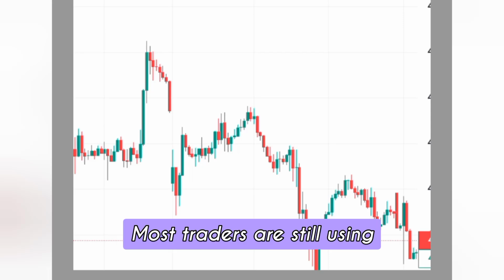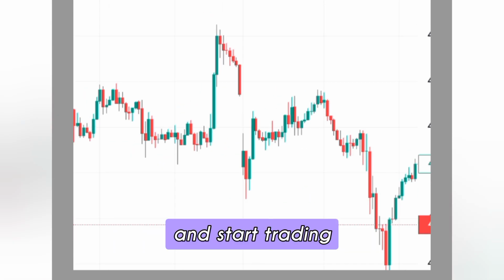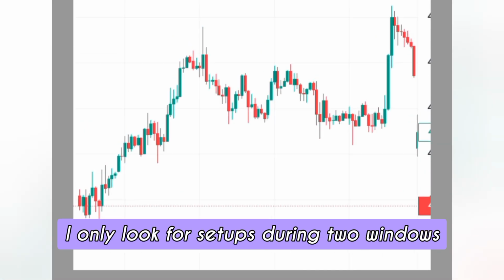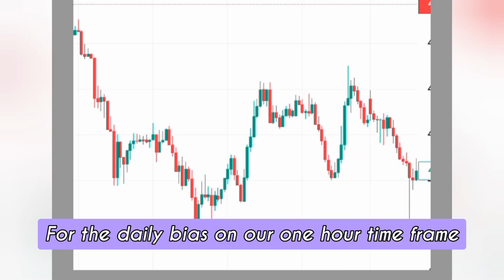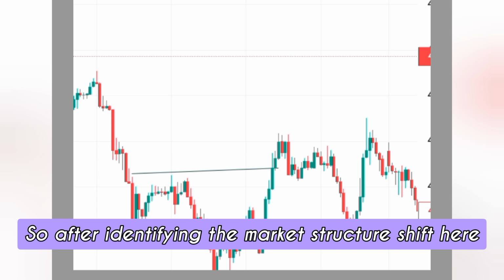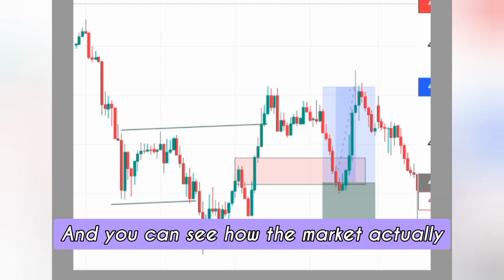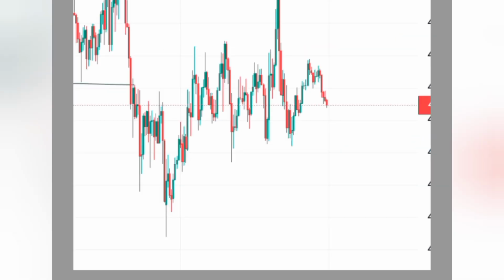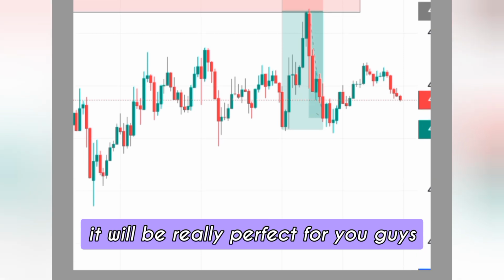How to Trade Gold Like a Pro (My Exact 2026 Setup)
How To Trade Gold like a Pro in 2026 || My Exact Strategy Revealed!

Want to trade Gold (XAUUSD) profitably in 2026? In this video, I’m revealing my complete, battle-tested Gold trading strategy that I personally use in live markets.

From precise entry rules, smart risk management, and high-probability setups to the exact indicators and mindset pros use — everything is broken down step-by-step. Whether you’re a beginner or experienced trader, this strategy will completely change how you approach the Gold market.

### What You’ll Learn:
• The current 2026 Gold market structure & key drivers
• My exact entry & exit rules (with visuals)
• Advanced risk management & position sizing
• Best timeframes for Gold trading
• How to avoid common retail mistakes
• Live trade examples & trade management

This is the same strategy I’ve refined over years of trading Gold through major events — now fully updated for 2026 conditions.

⚠️ Trading involves substantial risk of loss. Trade responsibly and only with money you can afford to lose.

If you want to trade Gold like a professional, this is the video you’ve been waiting for.